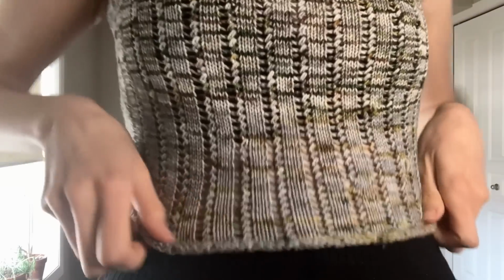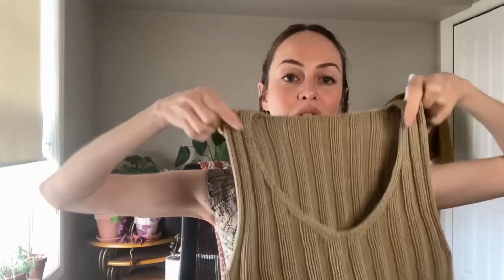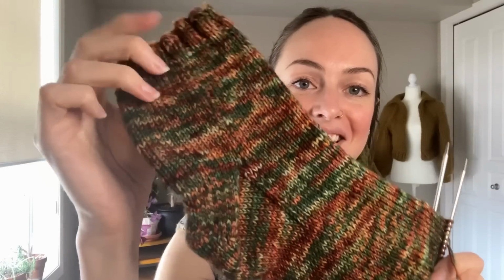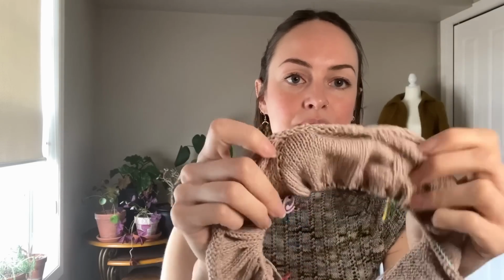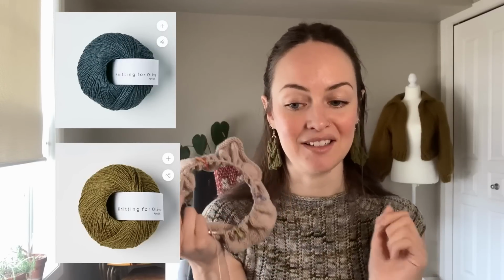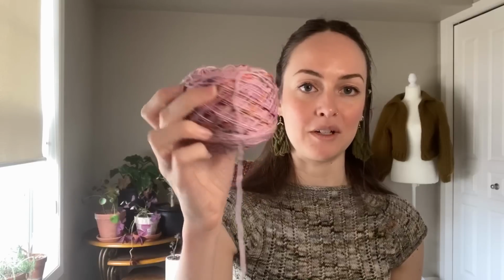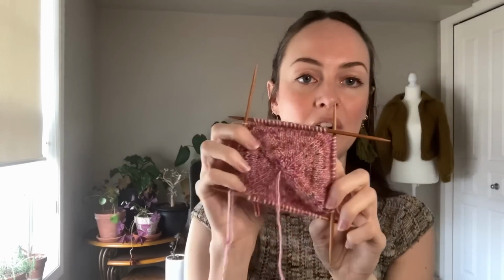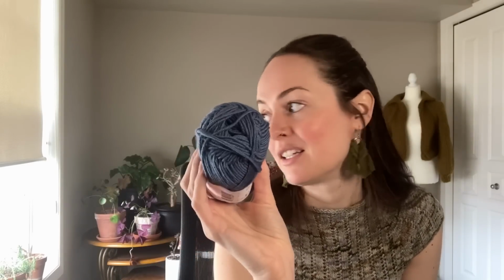FO’s, WIPs, & Acquisitions, Knitting Podcast, Episode 11, Karlie Paige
Vanilla socks by crazy sock lady

Disappearing loop cast on tutorial
How to Knit: Disappearing Loop Cast On | Brooklyn Tweed - YouTube